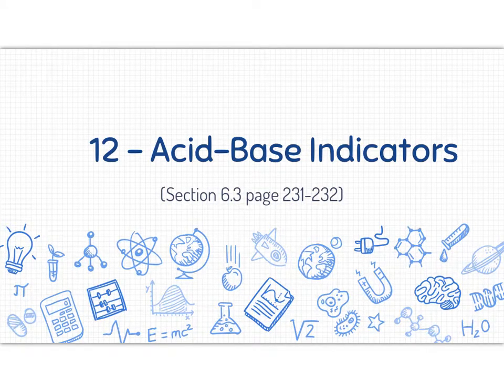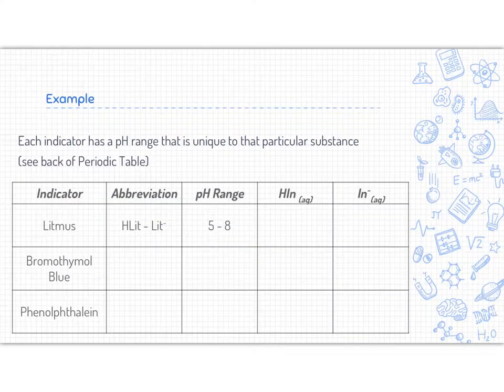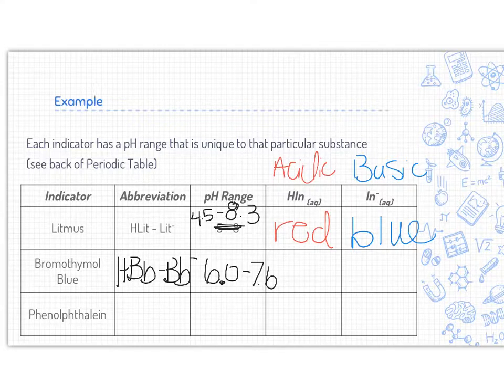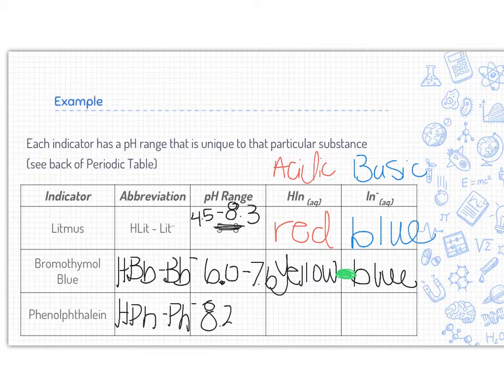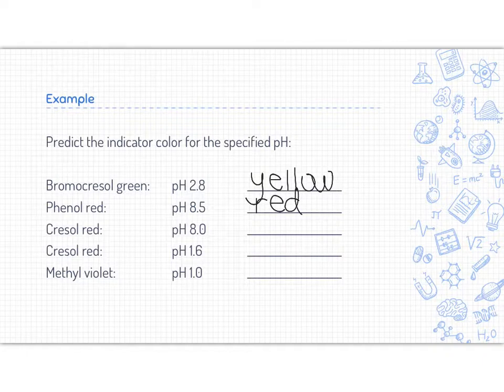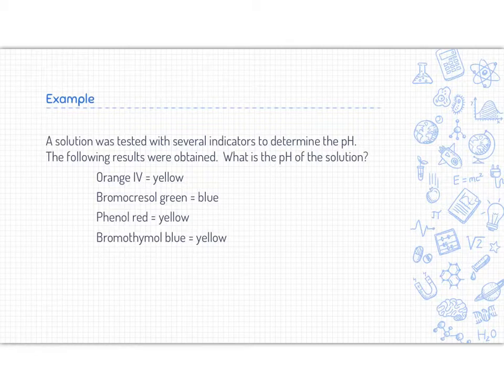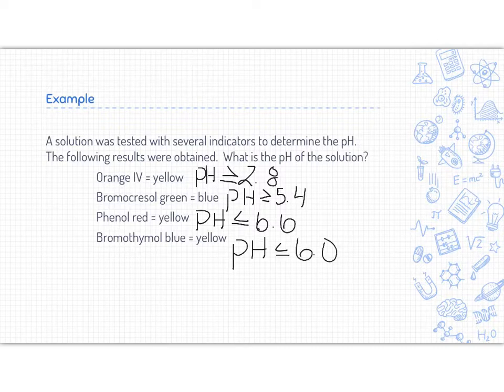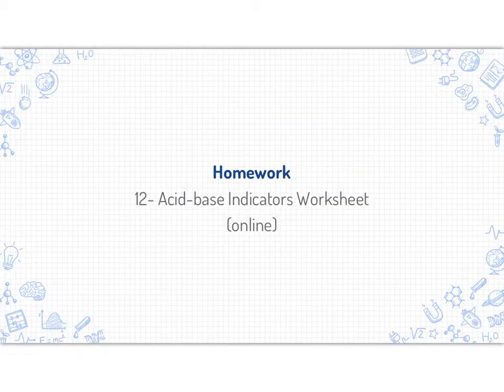12 - Acid-Base Indicators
Predicting the colour of acid base indicators and the pH of a solution using indicators.